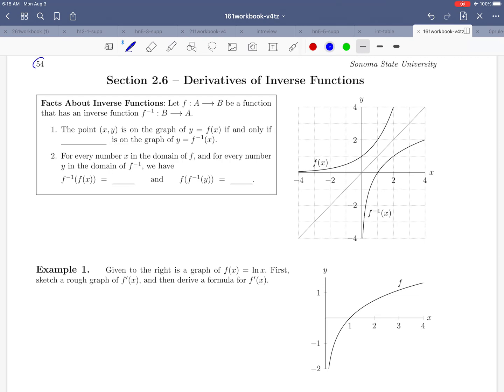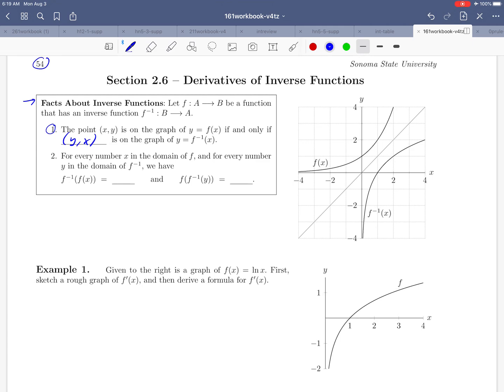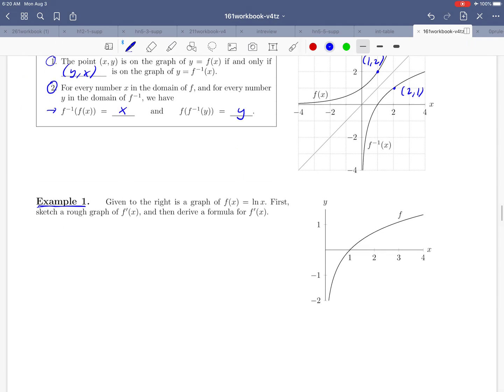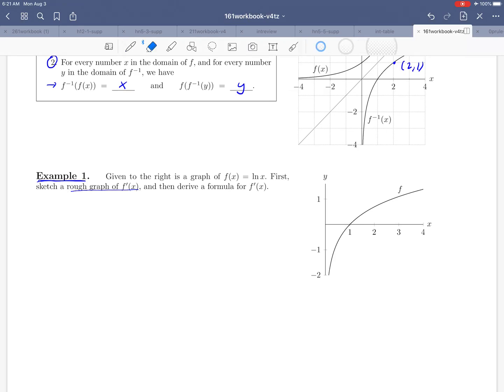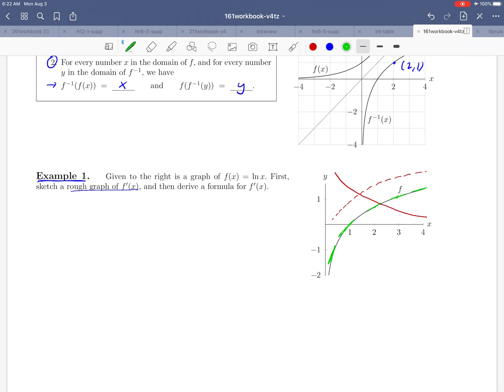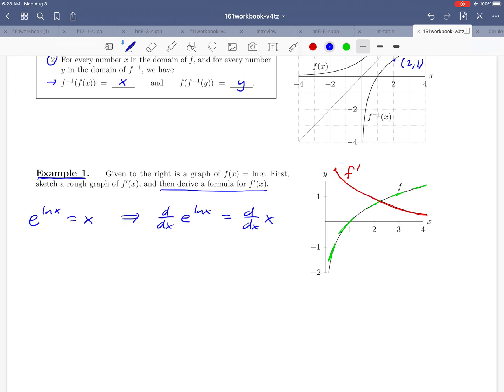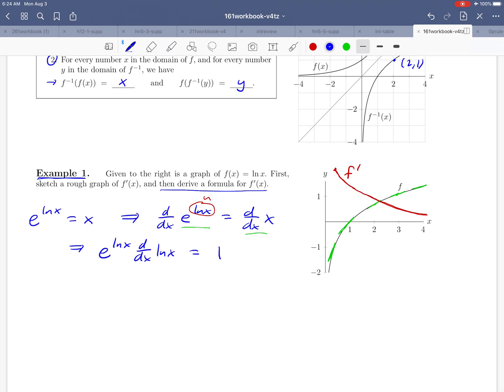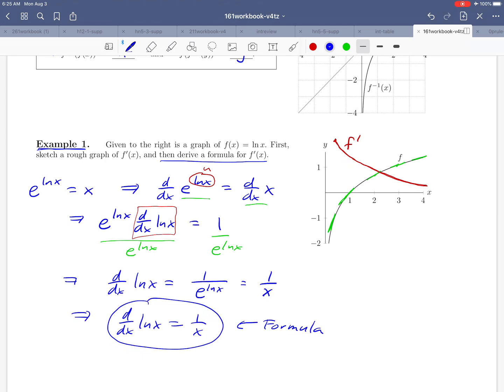Math 161 Section 2.6 Intro pg 54